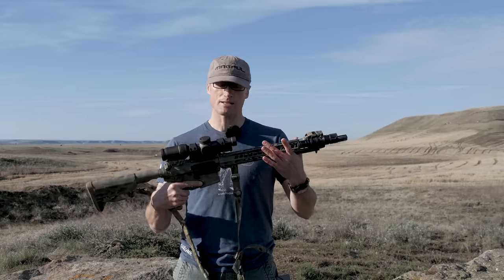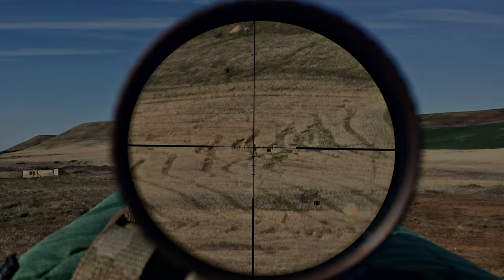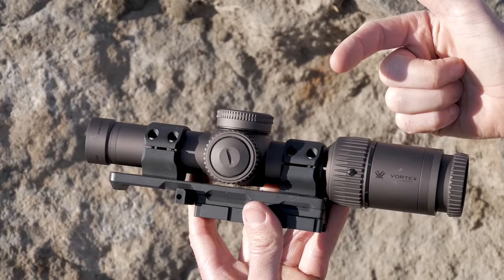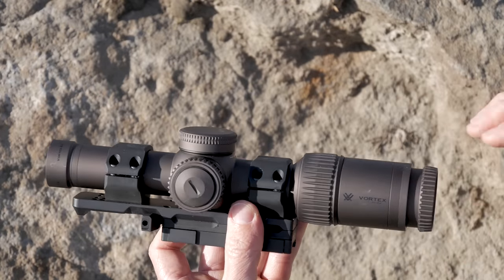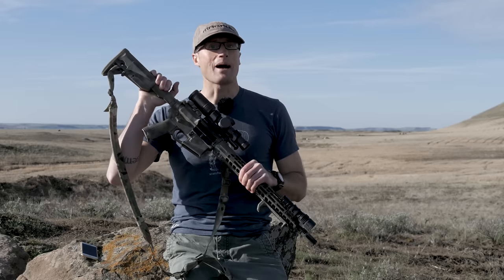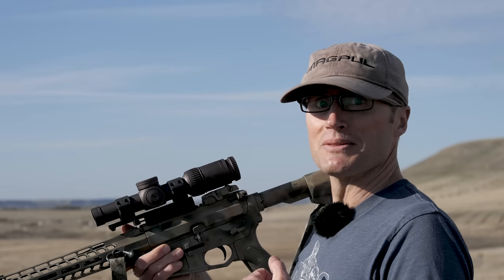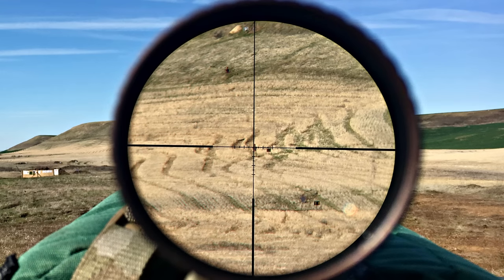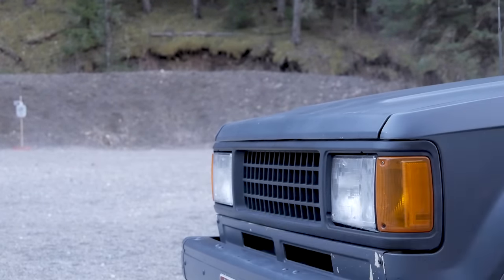Vortex Razor HD Gen 2-E 1-6x24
There are a lot of optics on the market for your rifle these days. That is a great thing as a consumer. Vortex has a pretty nice offering in their Razor HD Gen II-E 1-6x24 scope. It offers a lot of flexibility in a low power variable optic.

At 1x you can get some fast shots up close, mimicking a red dot. Especially with it's daylight bright dot. Or, crank it up to 6x and you can reach out to identify targets or get those consistent hits at range.

While there is no perfect solution, the Vortex Razor HD Gen-II E 1-6 does a pretty solid job, marrying up the features of a red dot and a magnified optic.  It was challenging for me at times during the NightFighter 101 course by Viking Tactics, but it is totally usable, even under less than ideal conditions.